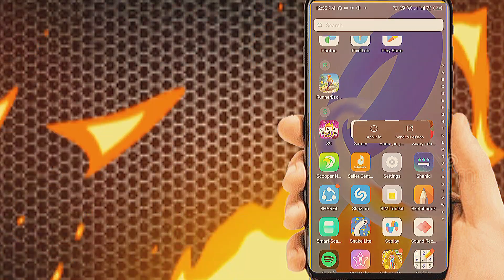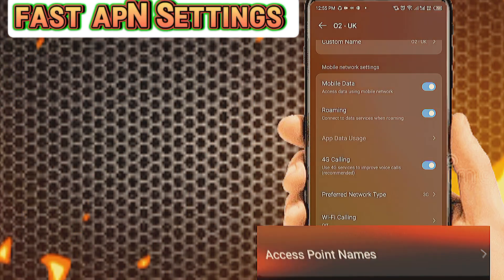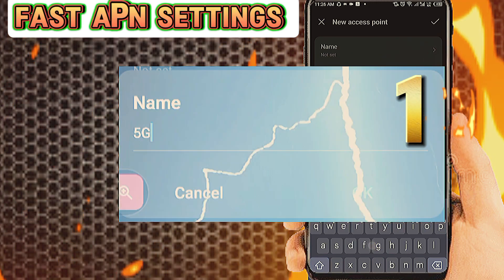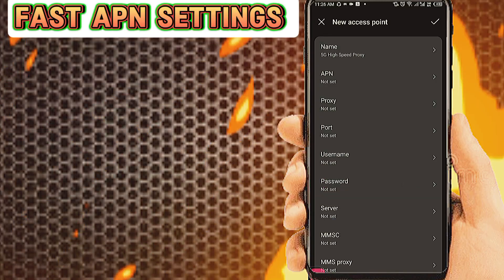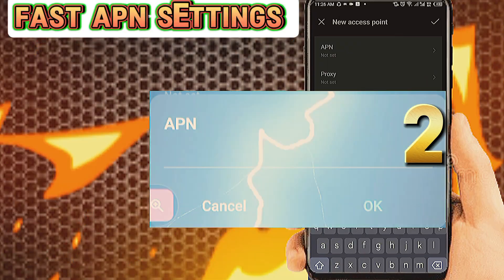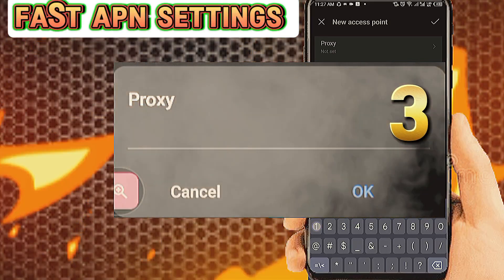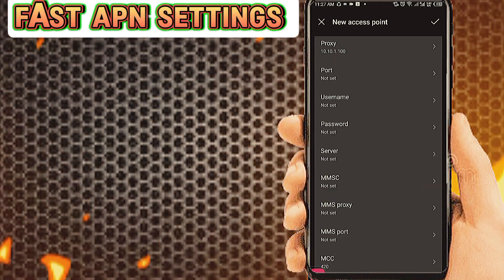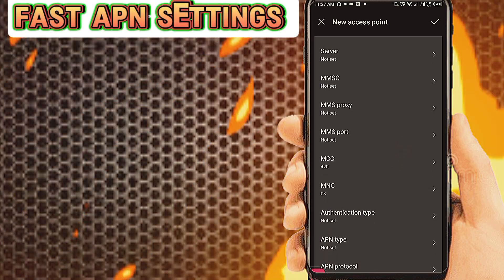Customizing 5G APN Settings for Maximum Speed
The best 5G internet speeds are often hidden behind complicated APN settings. This video reveals how to customize your 5G APN settings for faster browsing, smoother streaming, and a more enjoyable online experience.

What are APN Settings and Why They Matter

Explain what APN settings are in simple terms: Access Point Names (APNs) act as the bridge between your phone and your carrier's network, defining how your phone communicates with the internet.

Highlight the importance of APN settings for 5G: They directly influence your 5G speed and performance, and using the wrong APN can result in slow speeds and unreliable connectivity.

Connect it to the video's core message: By customizing your APN settings, you can potentially unlock the true potential of your 5G connection, leading to faster downloads, smoother streaming, and a better overall mobile experience.

Releted Keywords:-

fast internet apn settings
unlimited internet apn 2025
5G speed on 4G phone
increase 4G speed settings
best apn settings for internet
apn settings for gaming
faster apn for YouTube
4G LTE speed boost trick
high speed internet 4G
unlock 5G speed 4G phone
fastest apn for android
internet speed booster 4G
turbo apn configuration
best apn for unlimited data
super fast apn 4G LTE
apn hack for fast net
optimize mobile internet speed
4G to 5G speed trick
apn trick for fast browsing
apn internet boost
ultra fast apn setup
secret apn settings 2025
how to speed up 4G internet
no lag internet settings
high speed internet apn 2025
free unlimited net settings
best 4G apn settings 2025
super speed net trick
internet trick for 4G phone
fast apn setup for Android
high speed data 4G settings
max speed 4G LTE configuration
get 5G speed on 4G device
boost 4G signal strength
mobile data speed increase
2025 apn settings tutorial
lag-free streaming apn
fast upload download apn
net speed kaise badhaye
fastest mobile data hack
high-speed net trick Android
increase 4G LTE signal
smooth net settings for gaming
full speed apn working
net speed increase trick
best apn for Jio Airtel
fastest APN 4G download
fast net trick for PUBG
low ping apn settings
4G sim 5G speed trick
real 5G speed on 4G phone